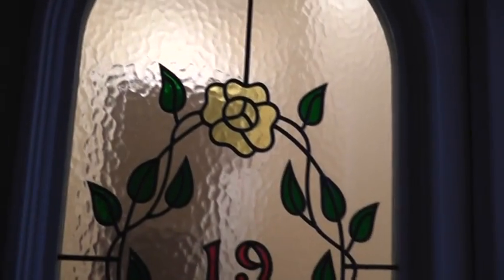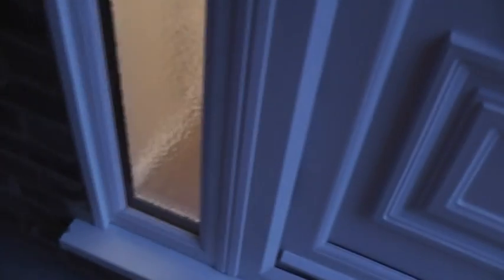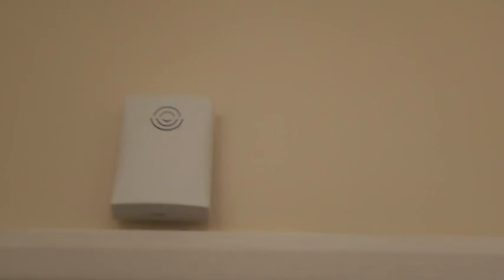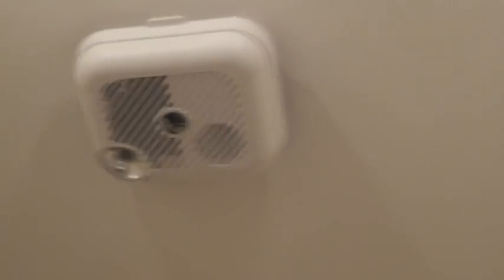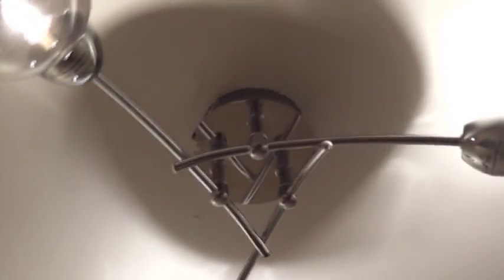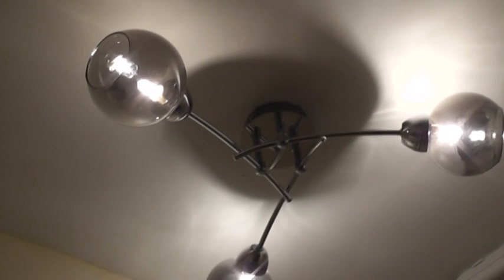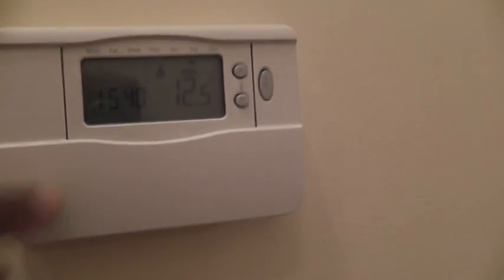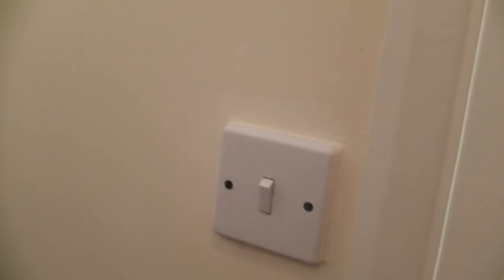19PB 4 Entrance and Hallway